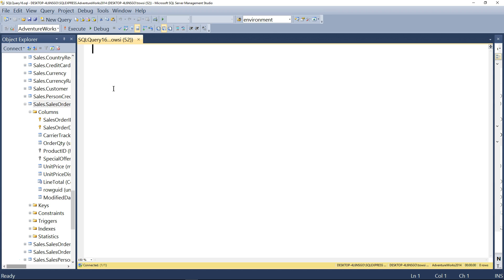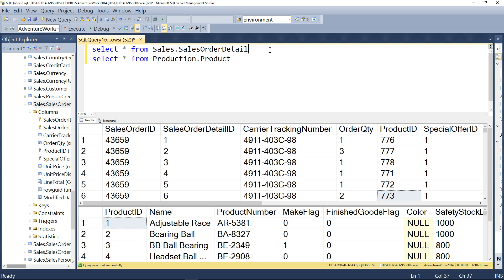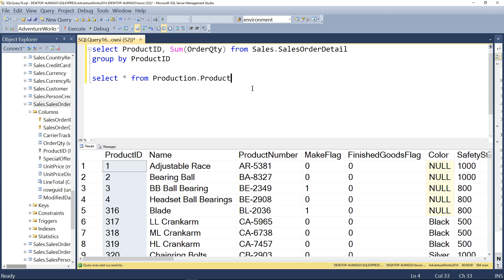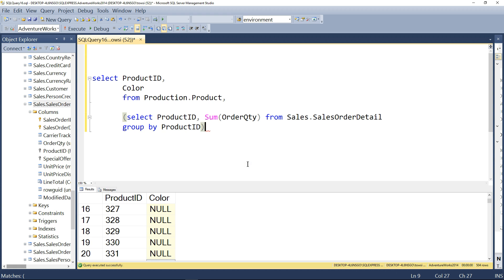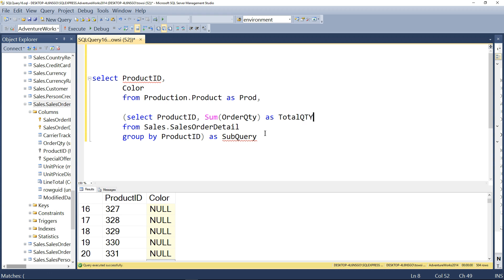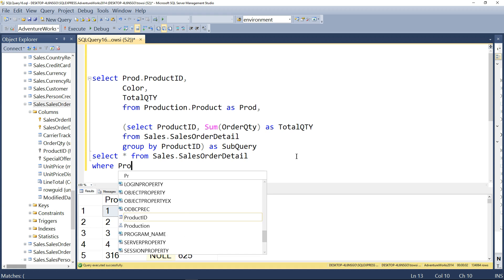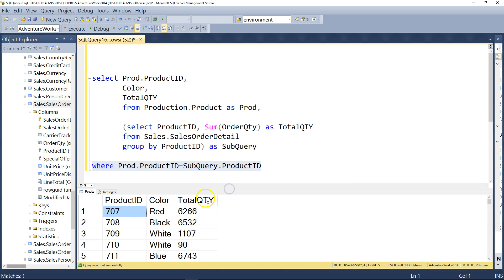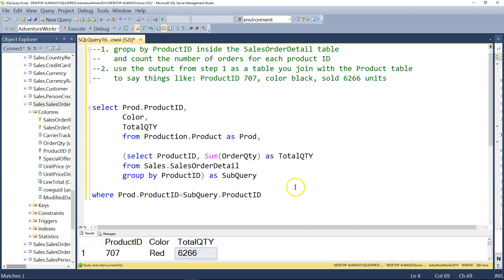8 - Subqueries | Subqueries in From | Technical Warna